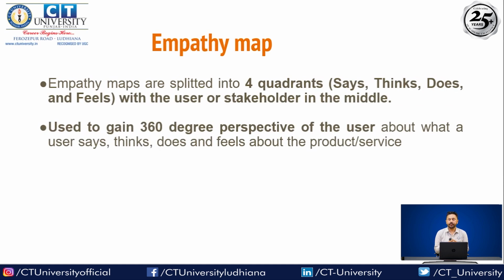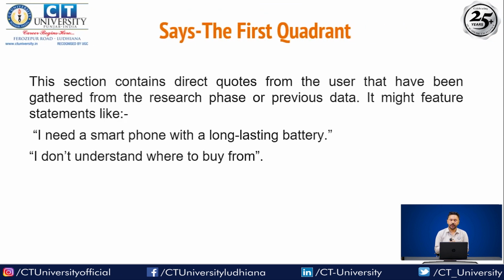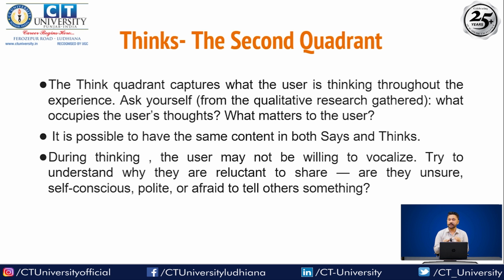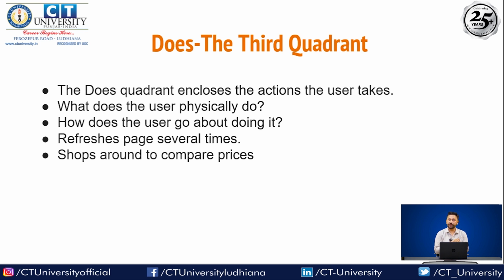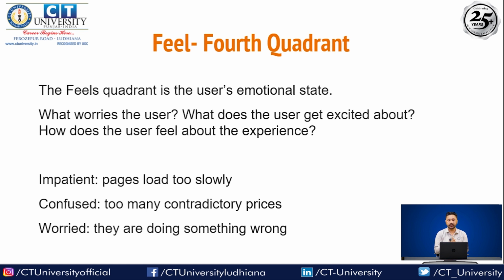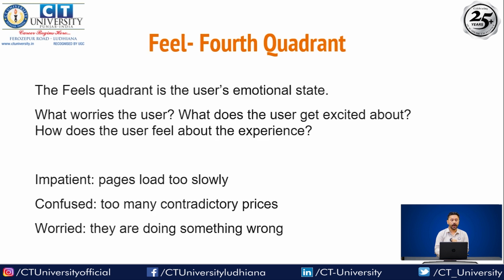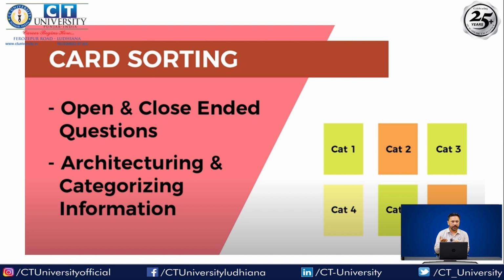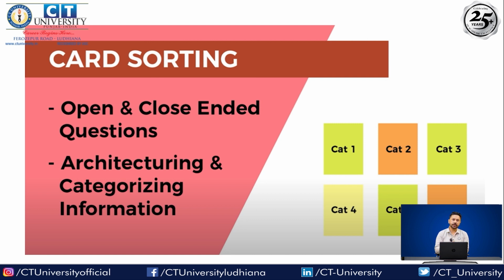Exploring Human Centered Design: Empathy Mapping and User Research Insights by Dr. Gurbinder Singh.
Empathy Mapping and User Research are key elements of the Design Thinking Method. Led by Dr. Gurbinder Singh Brar, Associate Professor at CT University's School of Engineering and Technology, this methodology emphasizes understanding users on a profound level. Empathy Mapping involves creating visual representations of user experiences, fostering empathy among designers. Simultaneously, User Research employs diverse methods to collect insightful data about user behaviors and preferences. Together, these practices guide the design process, ensuring that solutions are not just functional but resonate deeply with the intended audience.